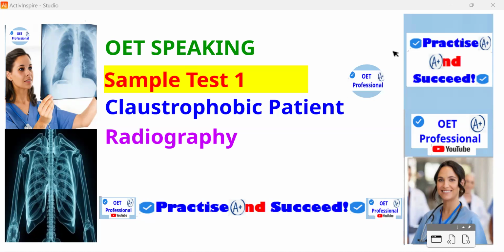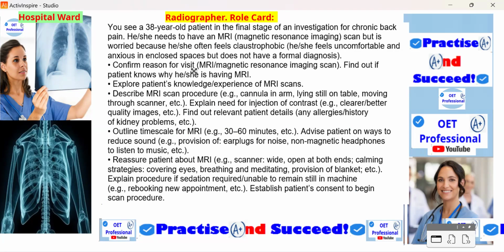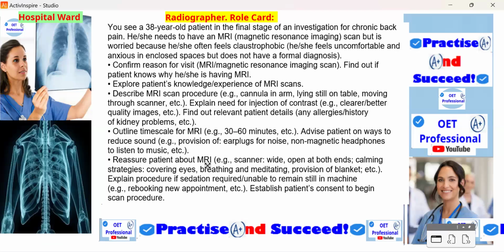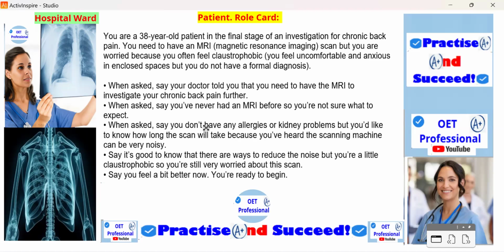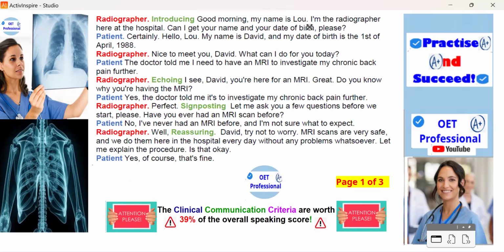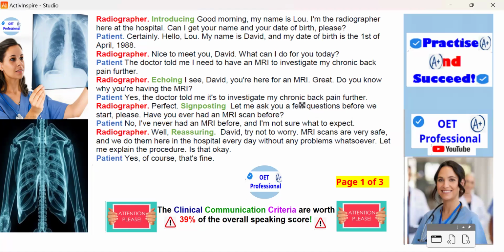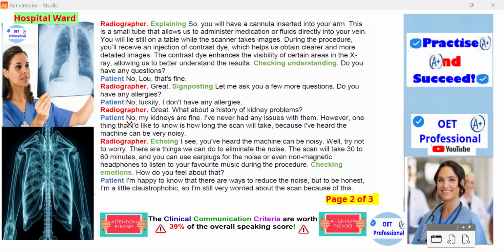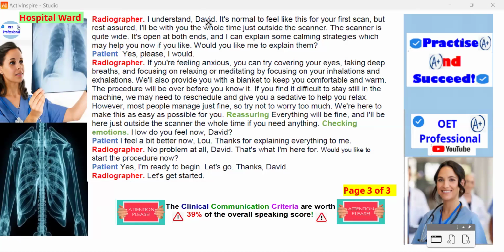OET Speaking. Sample Test 1. Radiography. Claustrophobic Patient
Error-free role play transcript with highlighted examples of Clinical Communication Criteria questions to help you pass your OET exam.
Created by a native-speaking, qualified OET Preliminary Preparation Provider.
Practise and succeed!